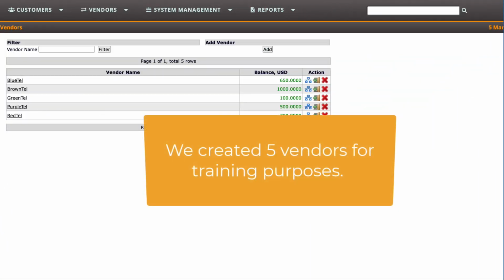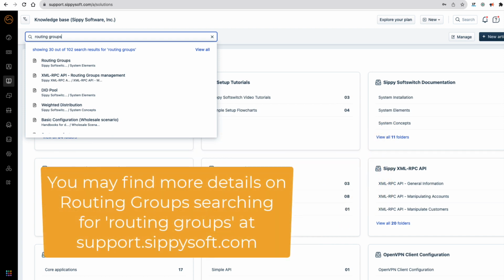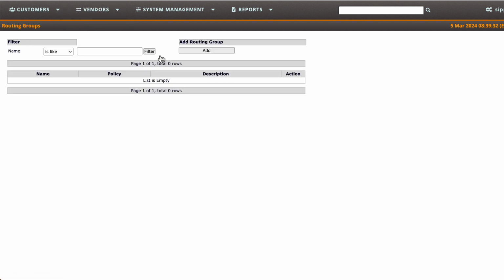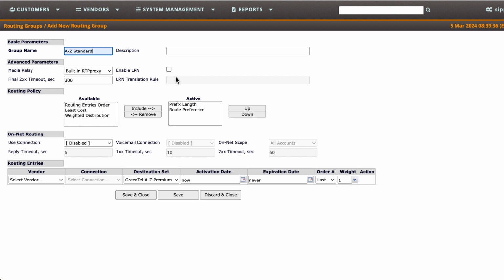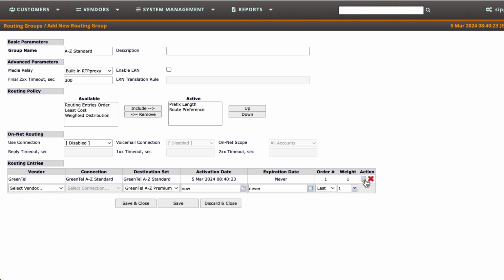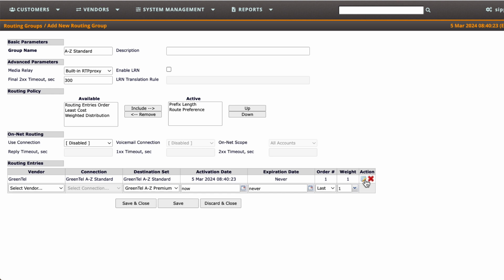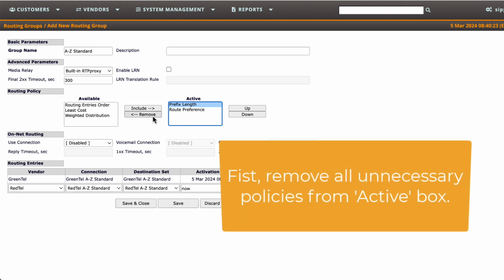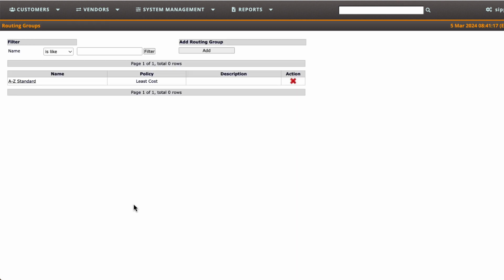6. Routing Group Configuration in Sippy Softswitch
This video demonstrates how to create and configure a routing group in Sippy Softswitch.